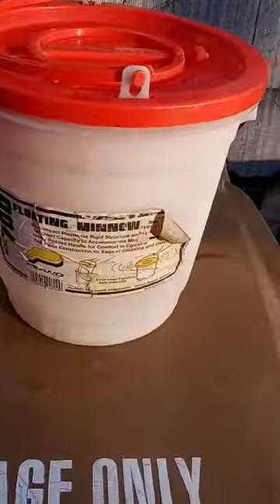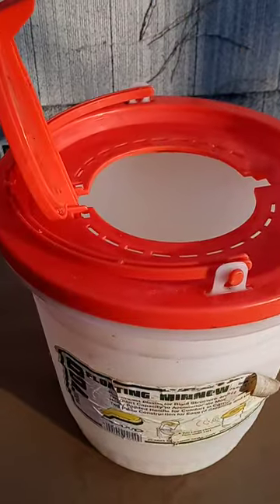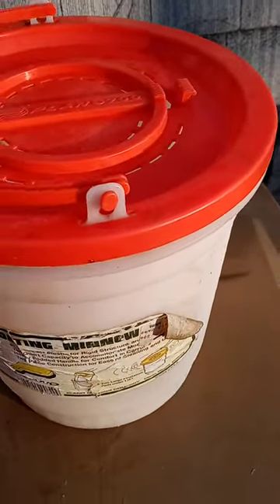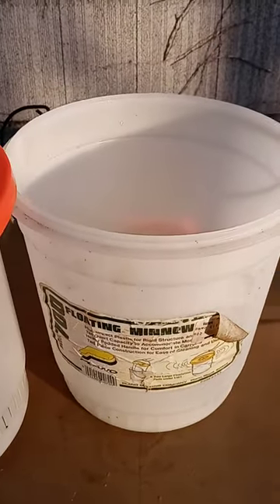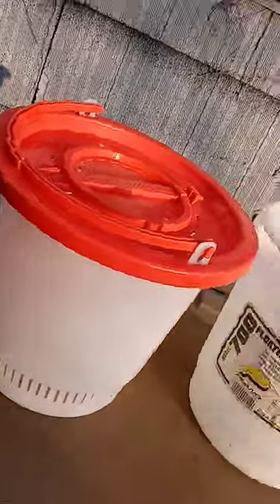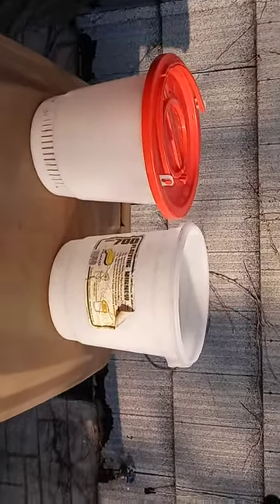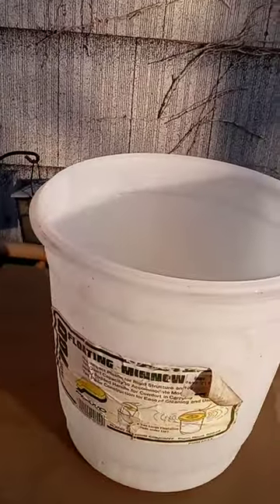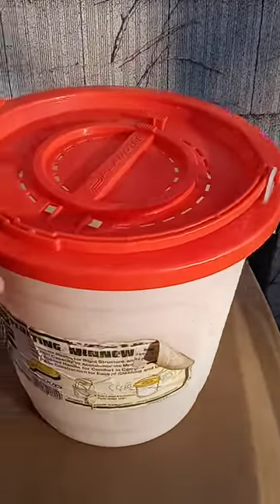Floating Minnow Buckets